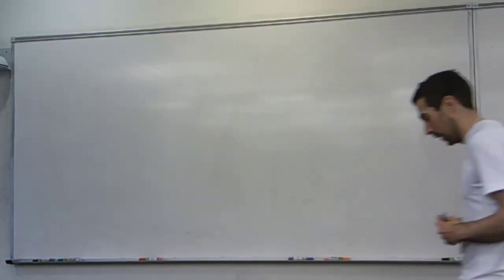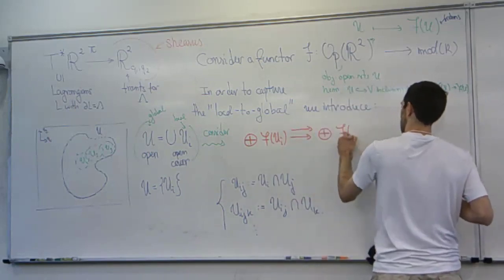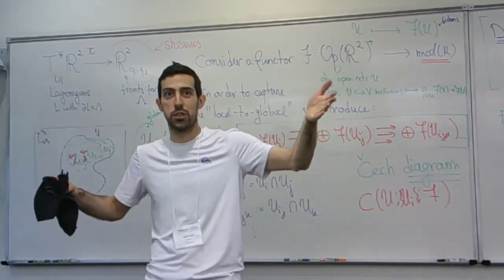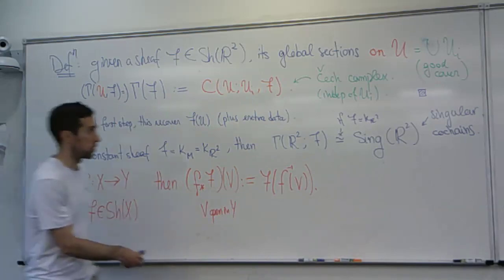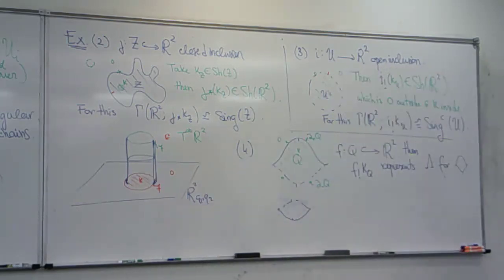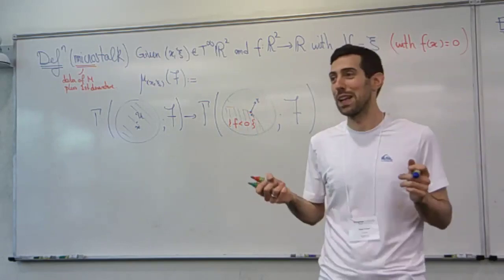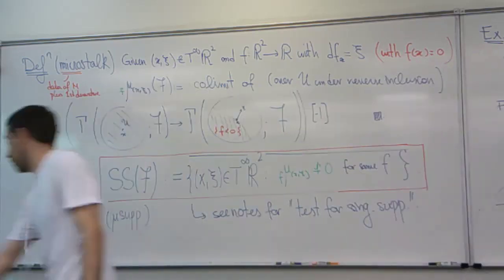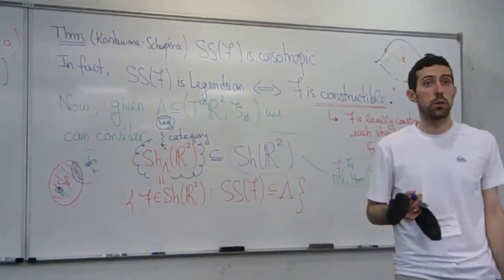Casals Lecture 2